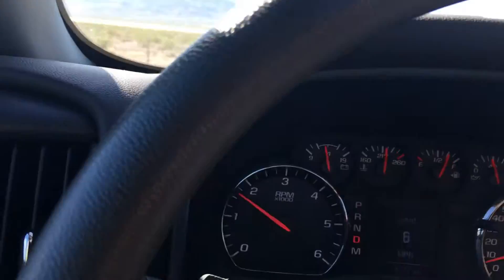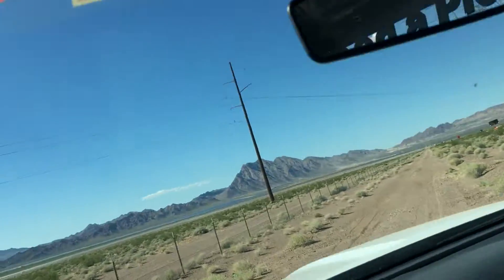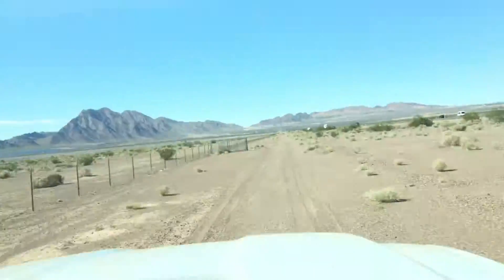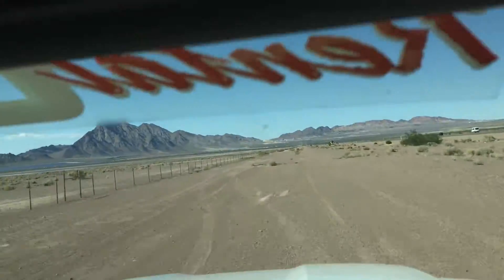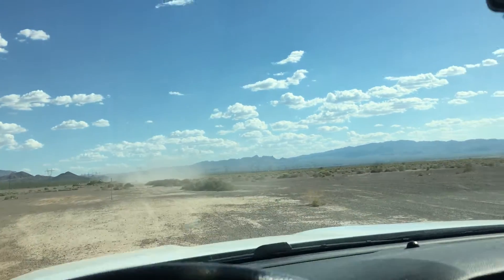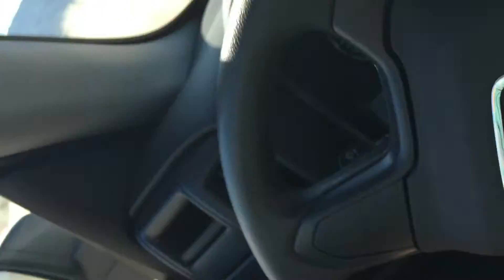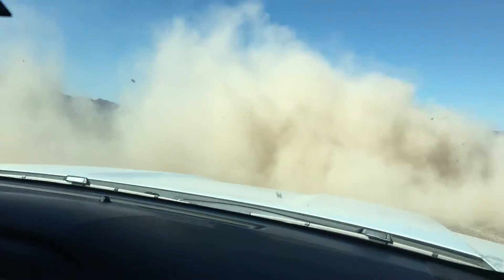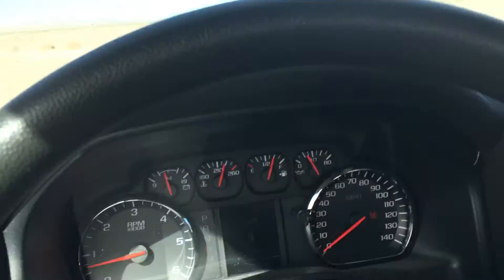u haul gmc abuse/ offroading/ donuts